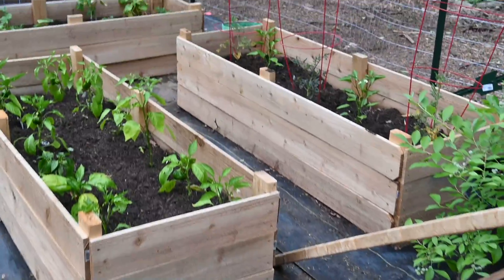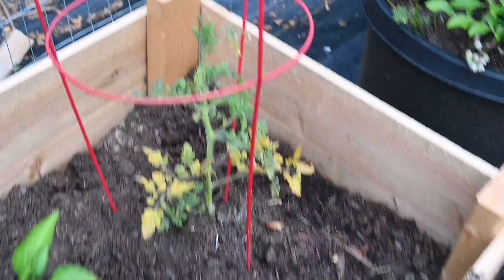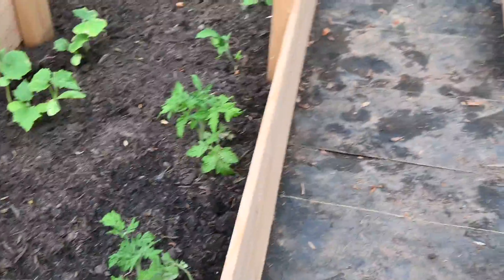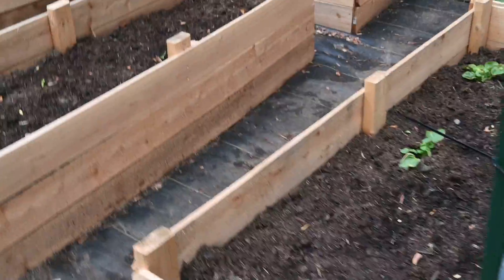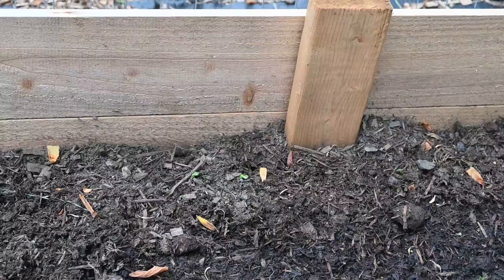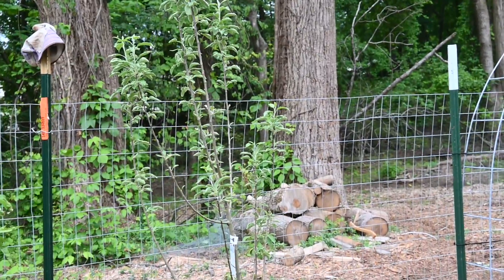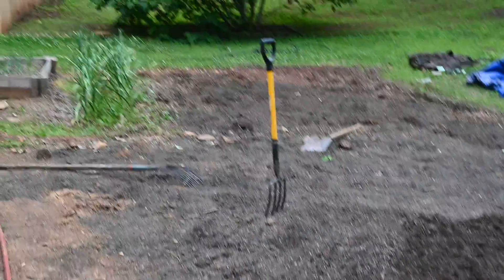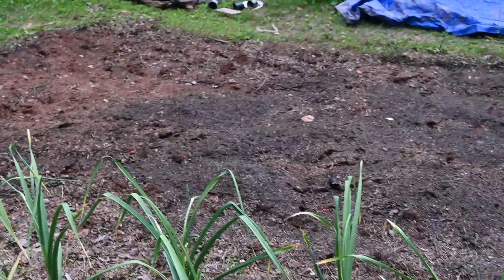Week 2 Garden Tour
Week 2 of our Raised Garden tour of 2021.  We have baby tomatoes, cucumbers, and noodle beans shoots came up.